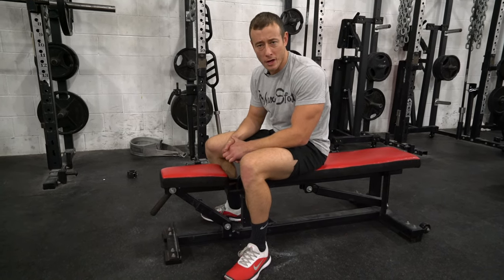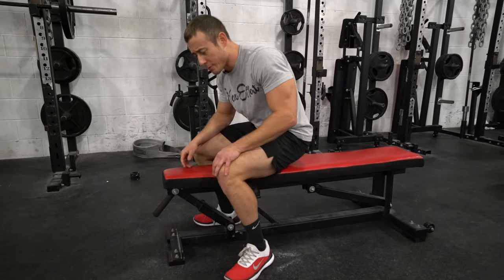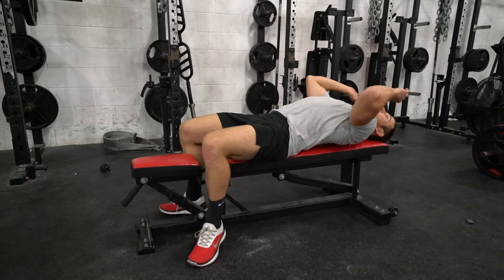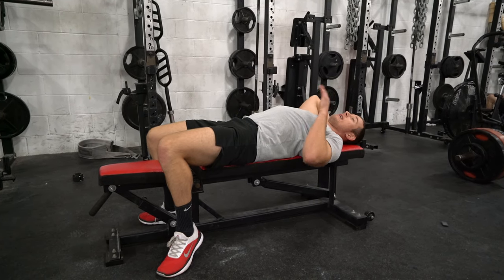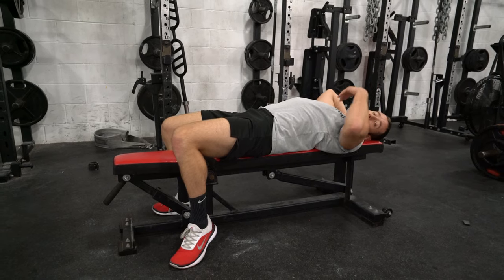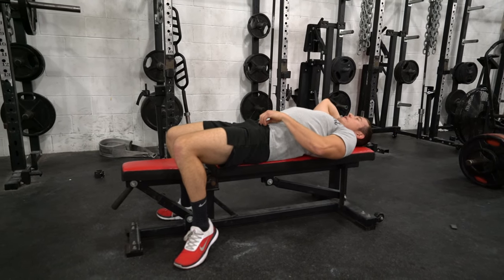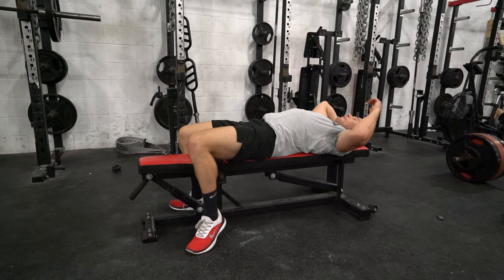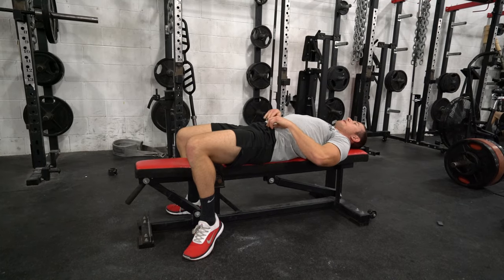Core Strength Technique: Dragon Flags